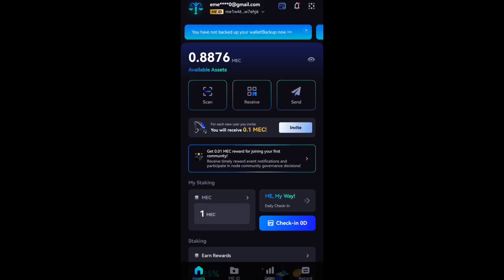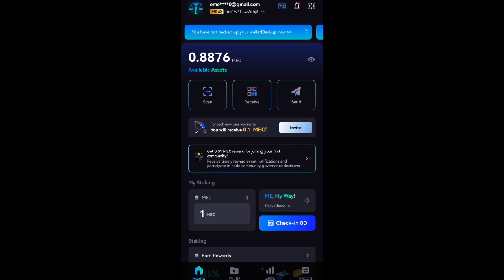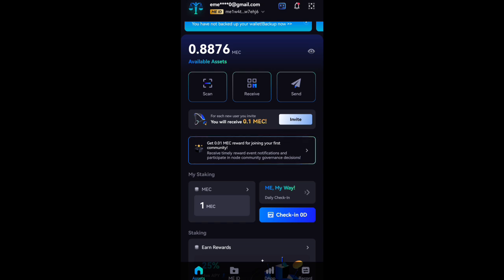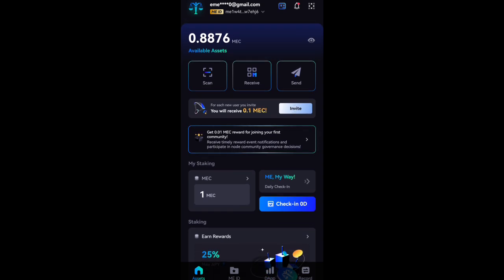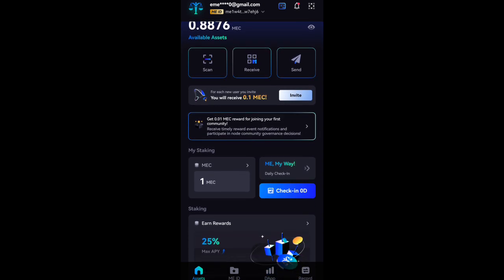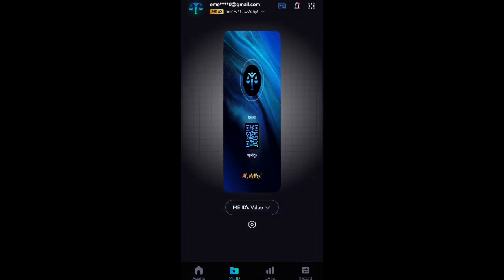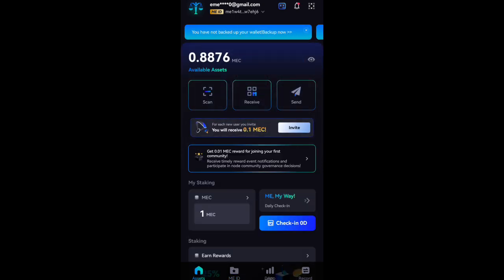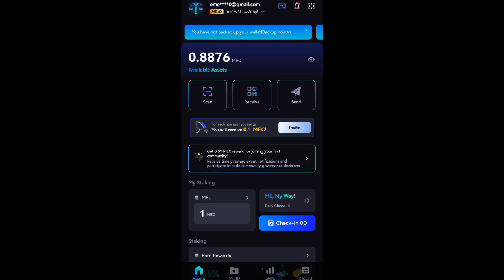Me Pass Verification Problem - How To Verify Your Me pass Account ( Mec)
me pass verification problem in this video tutorial I'm going to be showing you step by step on how to verify your identity on me pass app